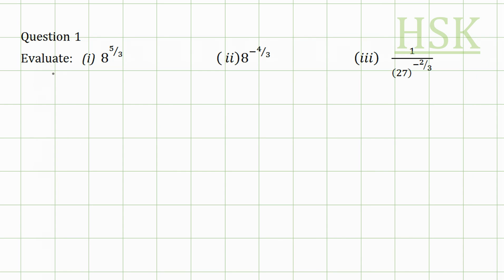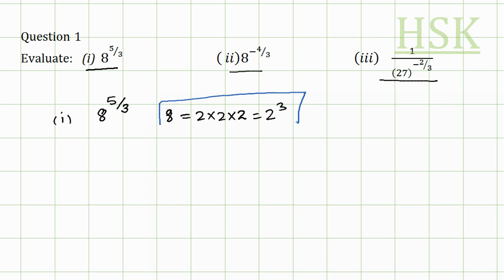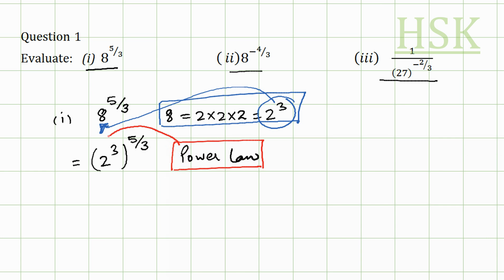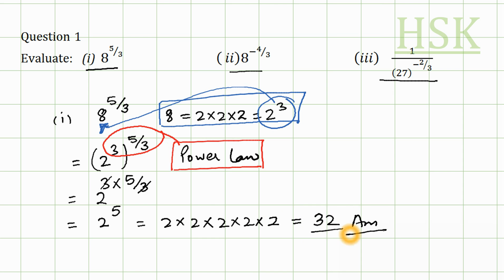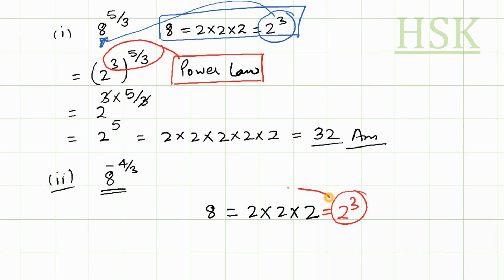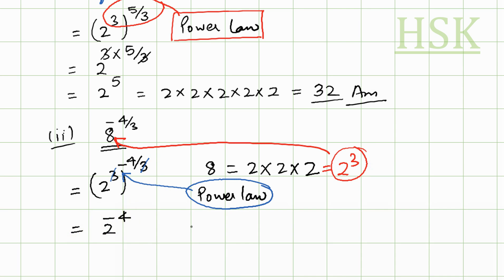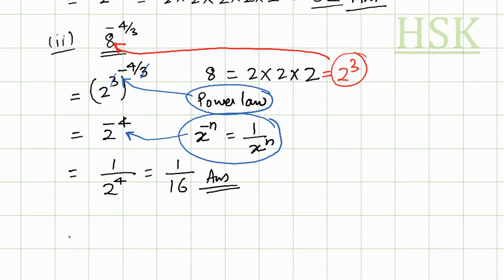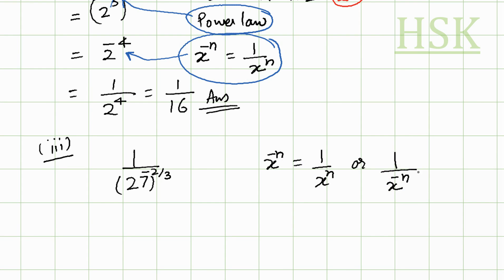laws of indices question 1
math help by hsk
this is learn and practice series